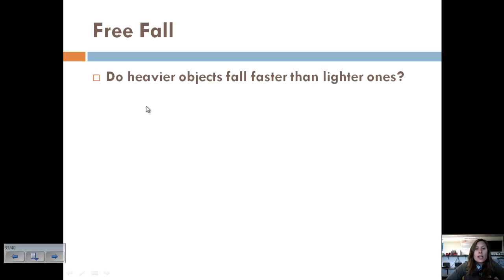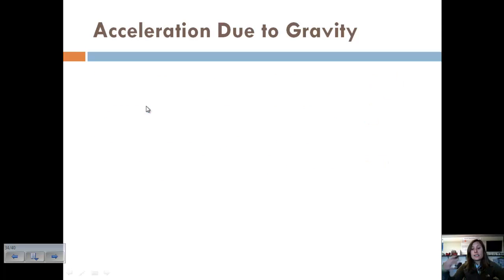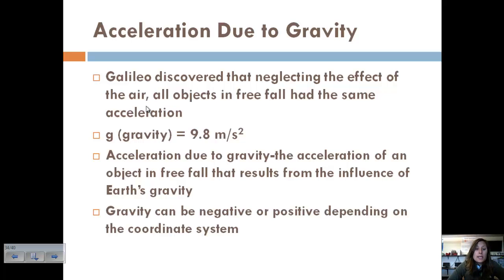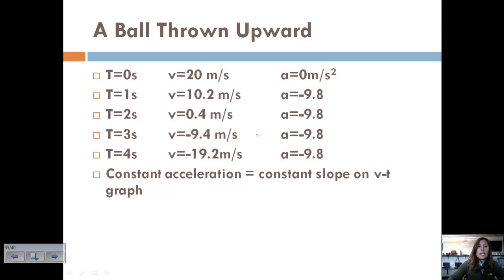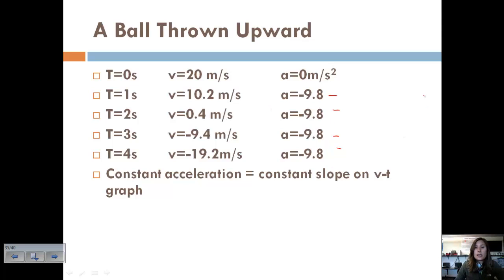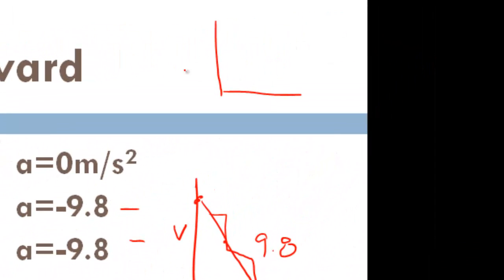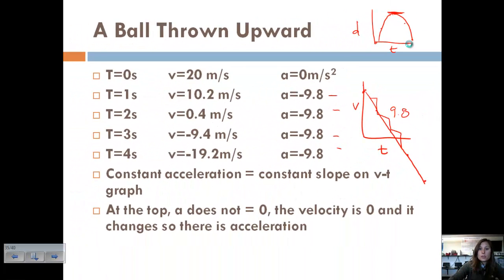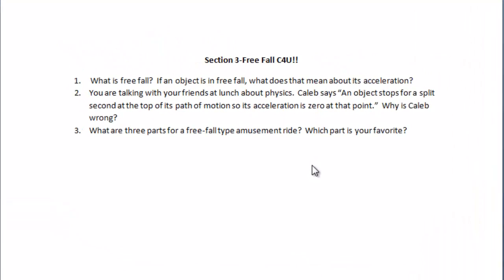Section 3-Free Fall C4U